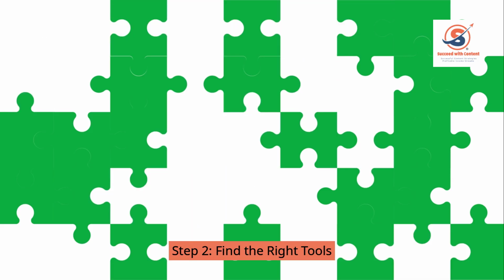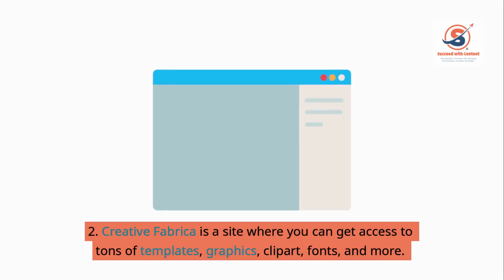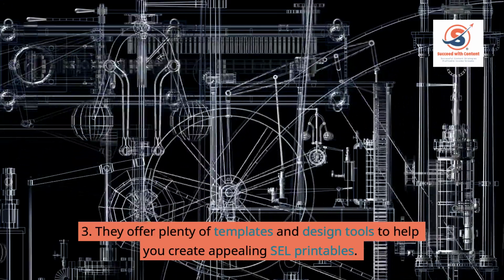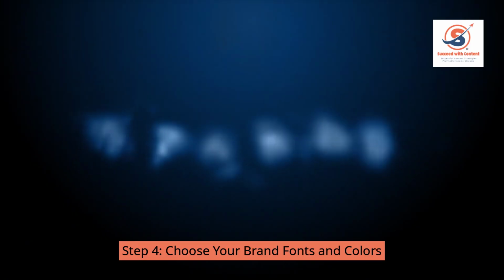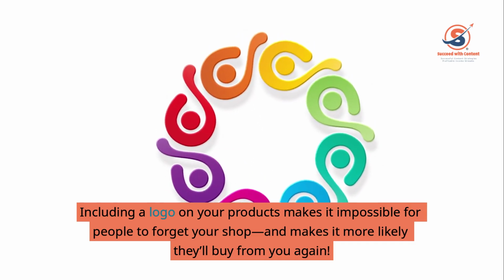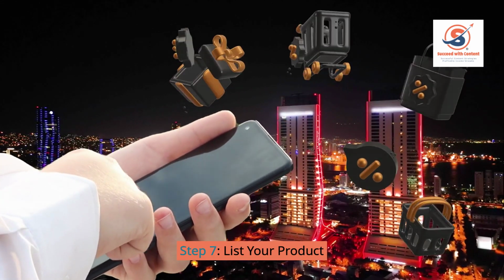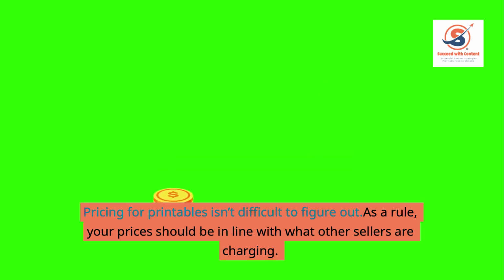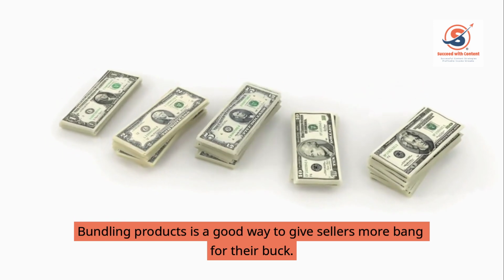Step by Step Guide to Creating SEL Printables for Kids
There’s one category of printables that’s surging as we learn more about how kids learn and what they need to excel in the classroom. We’re talking about social-emotional learning, or SEL.

Creating SEL printables is easy, but you may need some guidance. That’s why we’ve created this quick and easy video to creating SEL printables for kids.